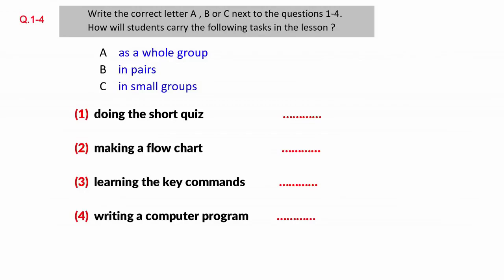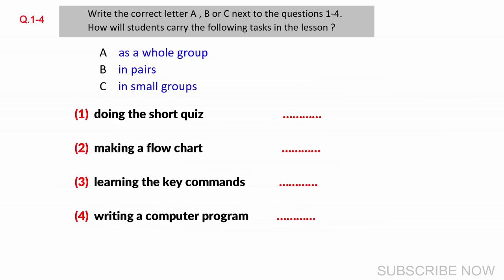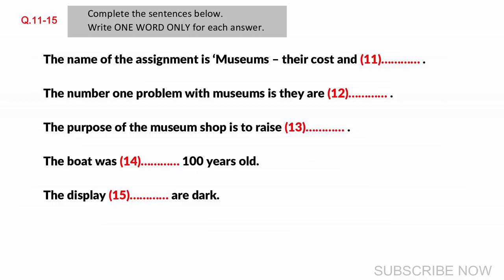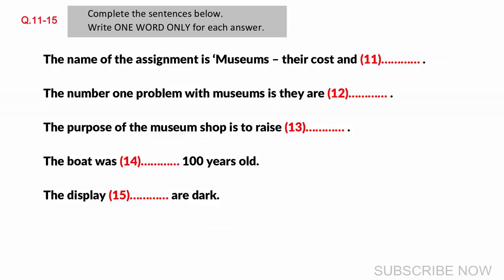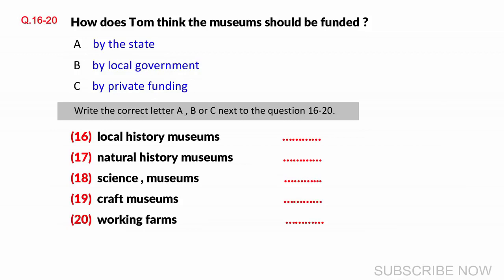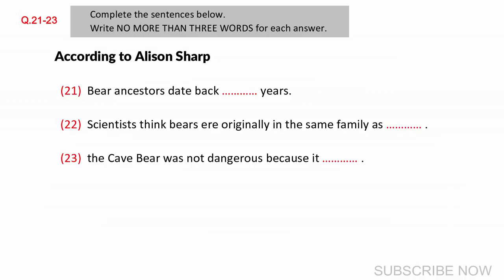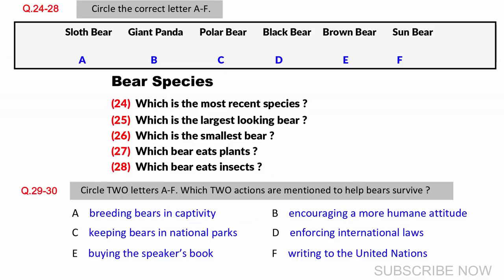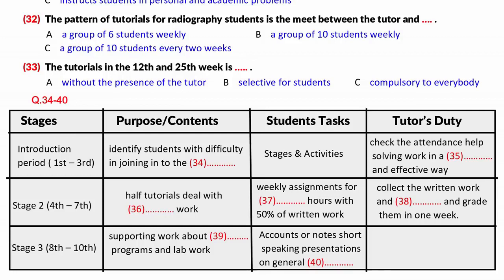IELTS Listening Practice Test 22 July 2023 with Answers[Real Exam -221 ]